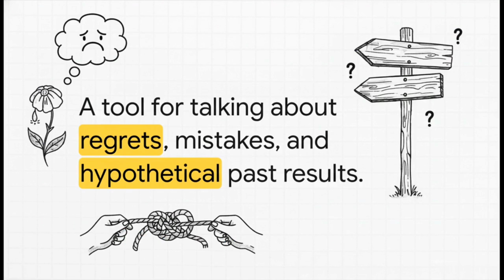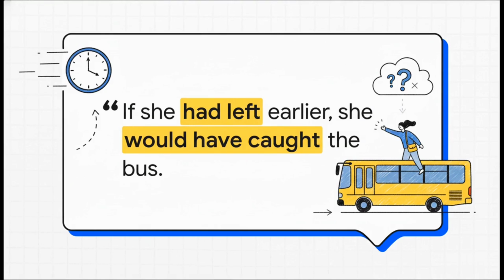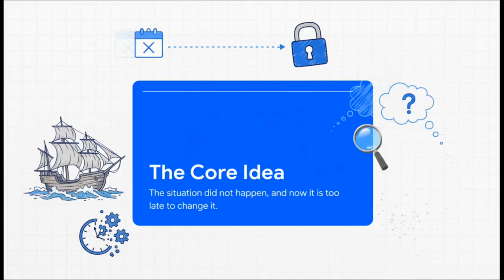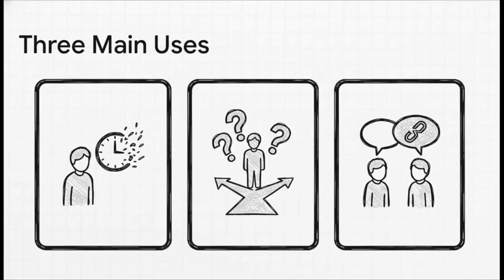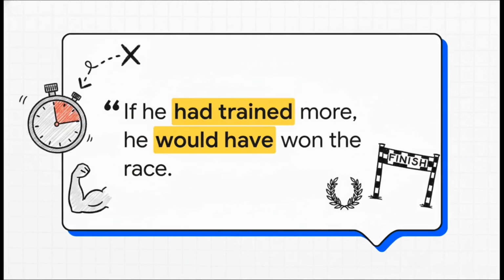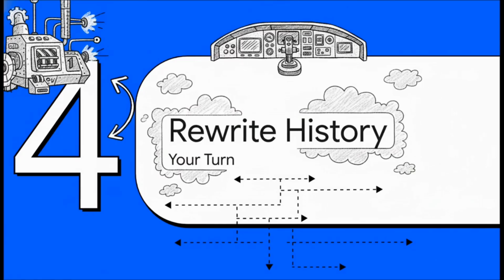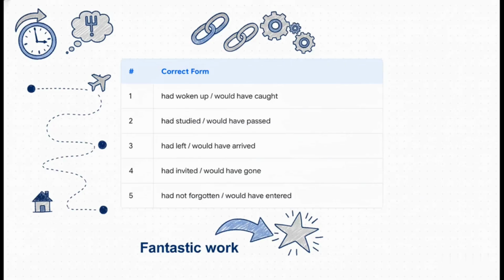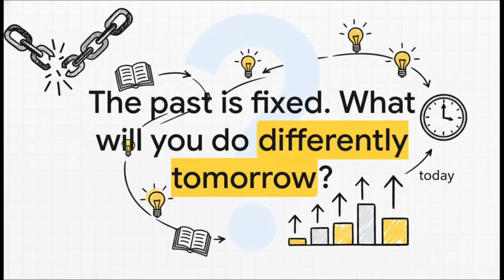The Third Conditional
In this lesson, you will learn how to use the Third Conditional in English. This structure is used to talk about past situations that did not happen and their imagined results. It helps us express regret, criticism, or reflection about the past.

In the video, we explain the form and the use of the third conditional in a clear and simple way. You will learn how to build sentences using if + past perfect and would have + past participle. We also provide practical examples to help you understand how the third conditional is used in real-life situations.

By the end of this lesson, you will be able to talk about unreal past situations, discuss different possible outcomes, and improve your English grammar accuracy.

This lesson is perfect for high school students, English learners, and anyone who wants to master English conditionals.

Example from the lesson:
If I had studied harder, I would have passed the exam.